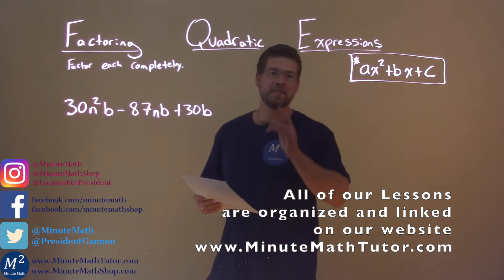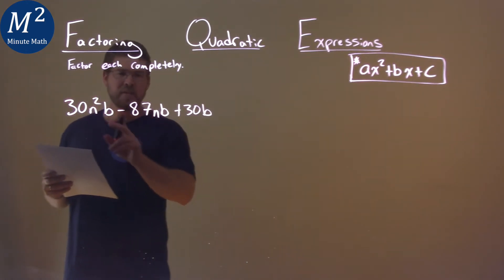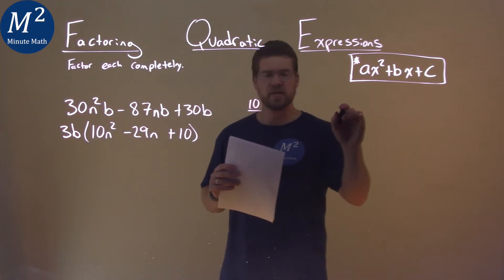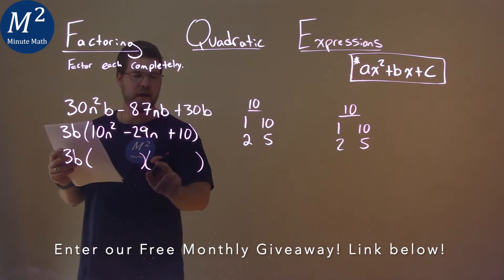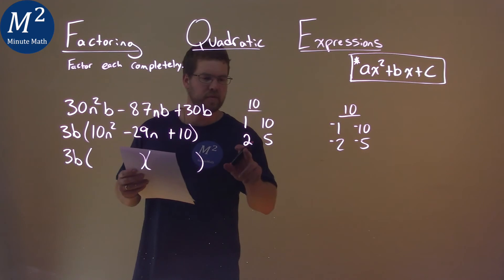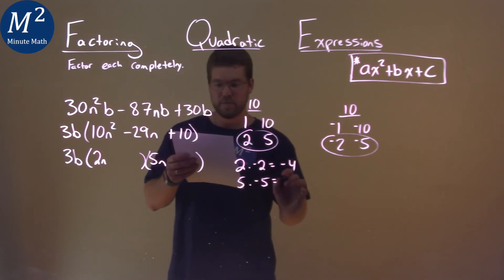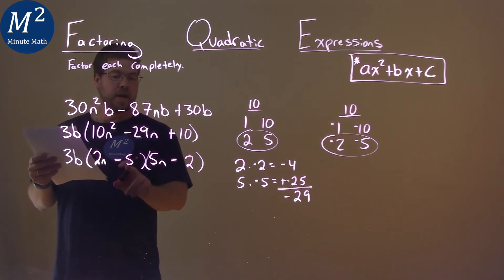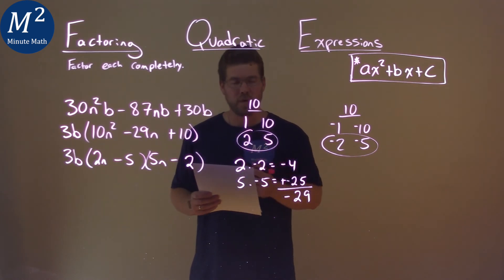Factor 30n^2b-87nb+30b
Factor 30n^2b-87nb+30b. We learn how to factor 30n^2b-87nb+30b. We learn how to factor a quadratic expression using various techniques. This is a great introduction into quadratic functions where we learn how to factor each quadratic completely. This is under the topic of Factoring Quadratic Expressions with this free online math video lesson.